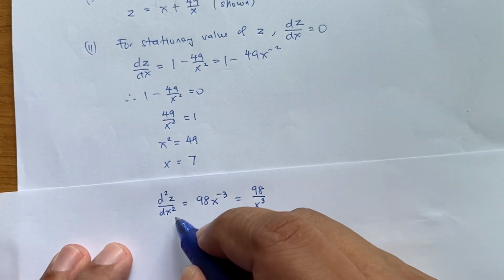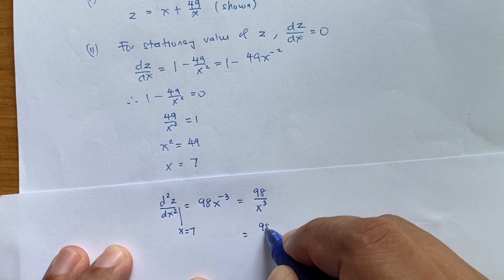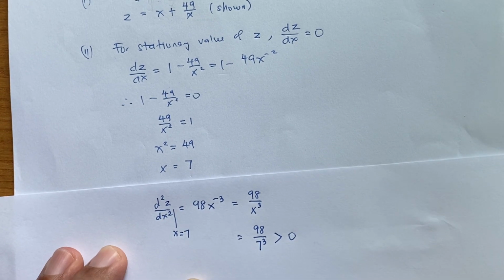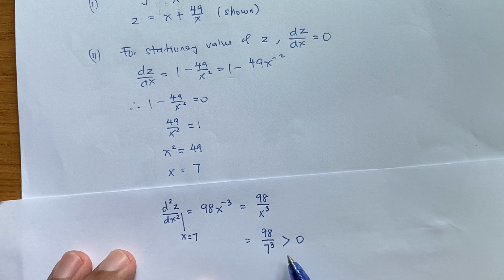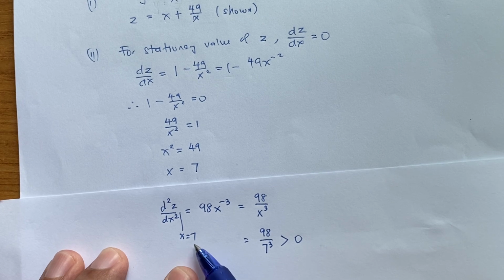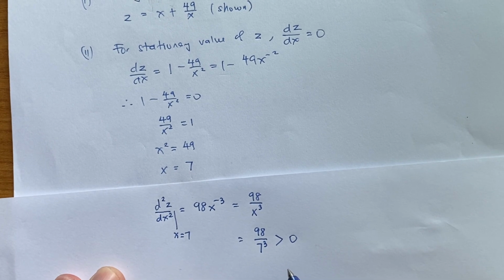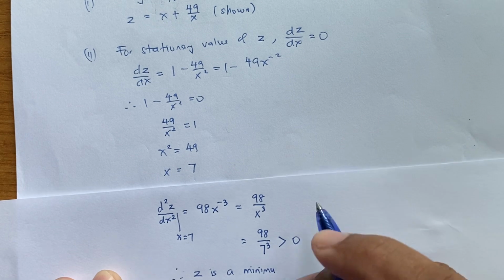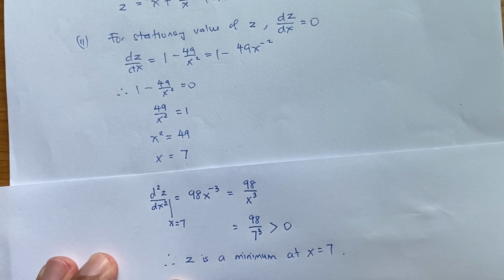Max/Min Part 1